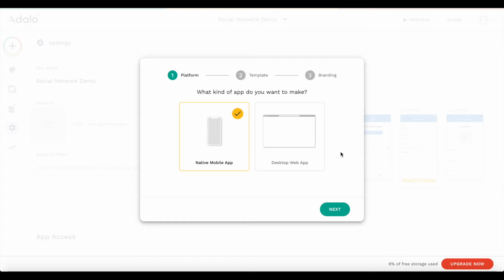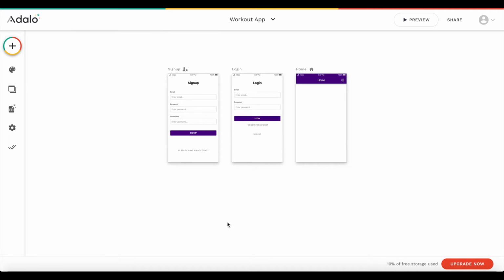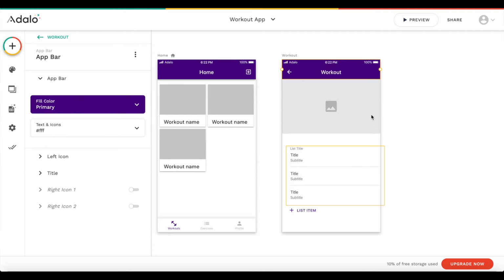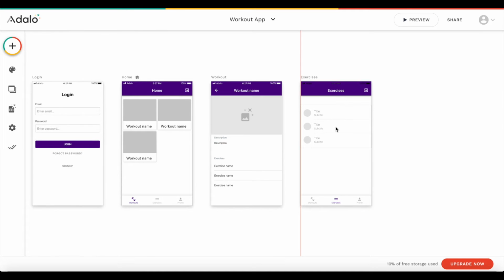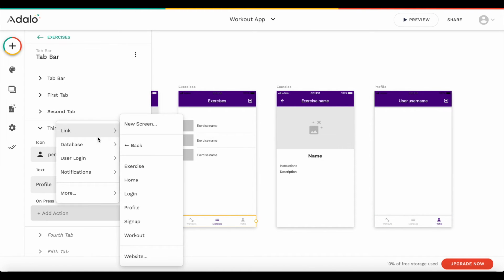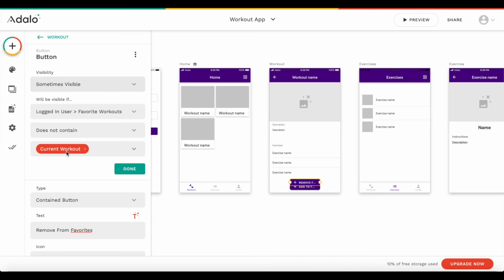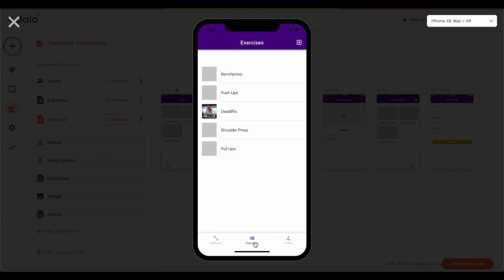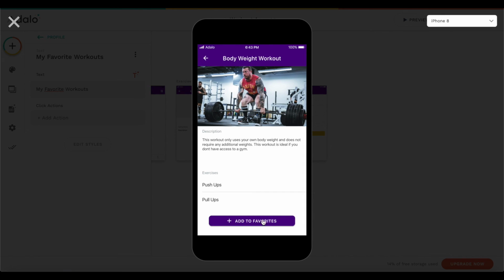Create a Fitness Workout Mobile App using Adalo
In this tutorial you will learn how to create a mobile fitness app using adalo. Users will be able to browse all workouts and exercises within your app, view detailed information for each exercise and add a workout to their favourites.